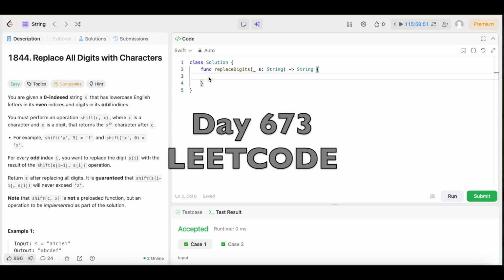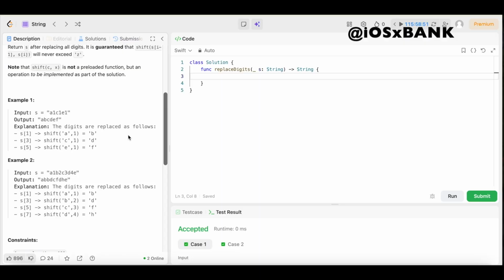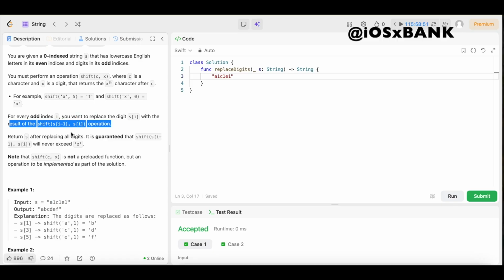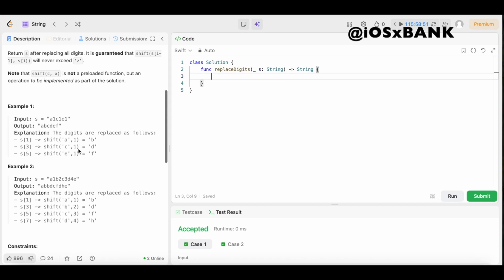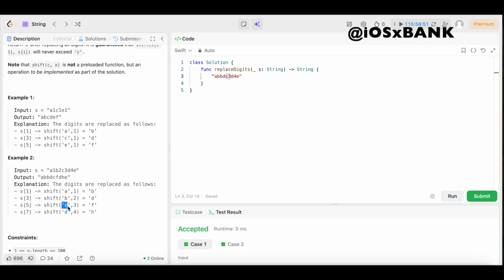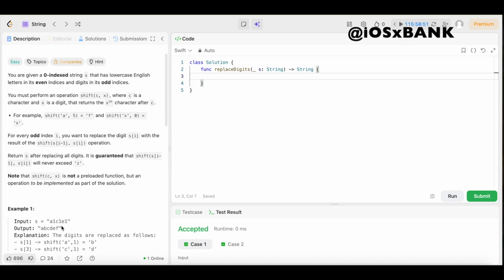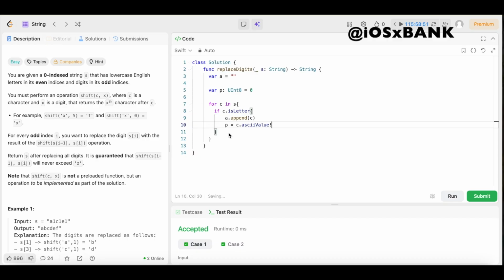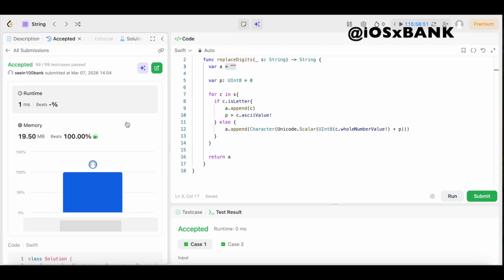Day 673: LeetCode Problem 1844. Replace All Digits with Characters - Swift